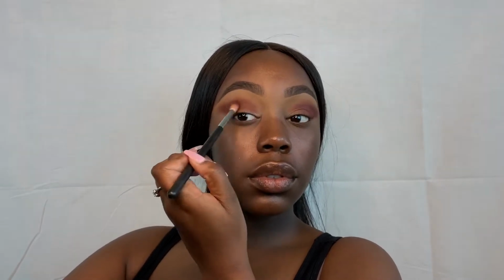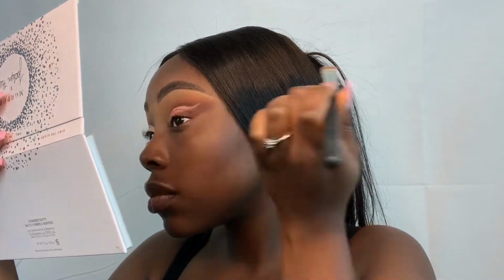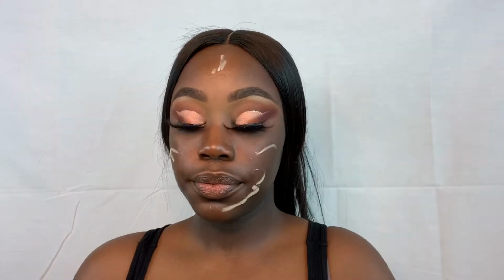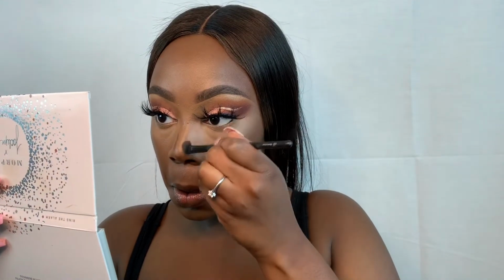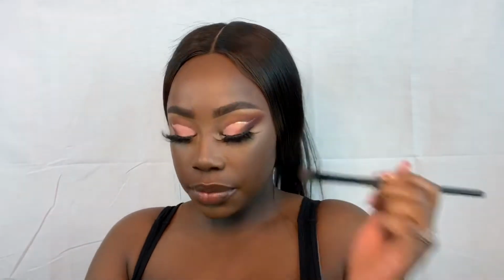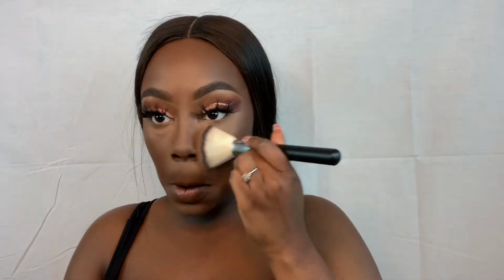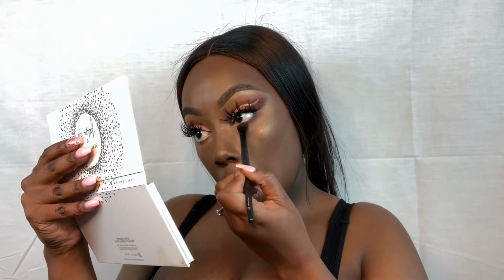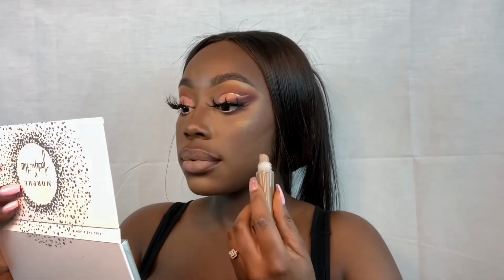20TH BIRTHDAY GRWM | Taylor B. Beauty 💕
Eyes:
Morphe : Jaclyn Hill Vault Collection - Ring The Alarm
Juvia’s Place : The Masquerade Pallet

Face:
Foundation -NARS Radiant Longwear Foundation : Namibia 🍫

Concealer -Too Faced Born This Way : Chestnut

Setting Powder - Airspun

Contour - Fenty Beauty : Expresso

Bronzer- Fenty Beauty : Mocha Mami 🌞

Highlighter - Becca Cosmetics : Chocolate Geode ✨

Lips- MAC : Chestnut
L’Oreal : Sweet Tooth
Gummy Cosmetics : Cookie Butter💋

Setting Spray - Morphe : Morphe Continuous Setting Spray